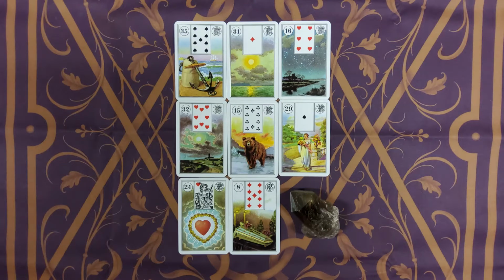Fortitude in Living Intentionally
I've tried out a different Lenormand spread this week that incorporates the Sopraffino Tarot (similar to a Tarot de Marseille). The results were wonderful. We focus on fortitude as a helpful emotional stance when living life intentionally and how it is sometimes weakened. The two spreads used give some excellent insight into living the intentional life.

One of the spreads I use is based on one created by Kelly at The Truth in Story.

You can purchase the reproduction of the Tarocco Sopraffino by Lo Scarabeo